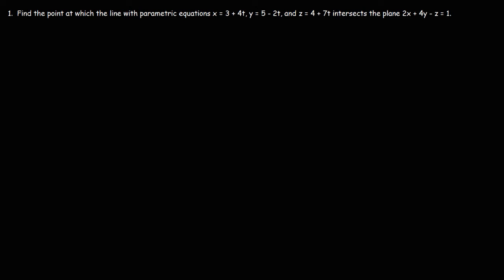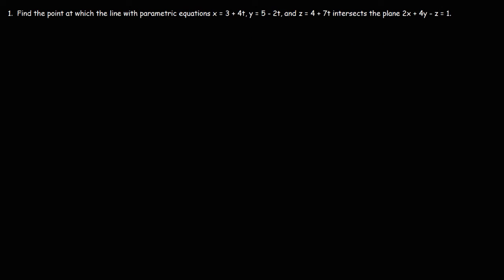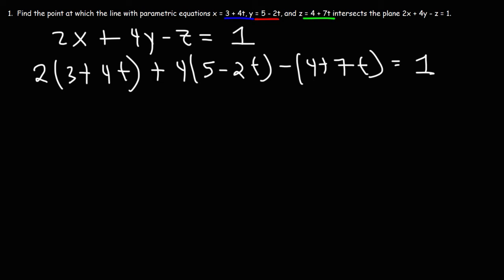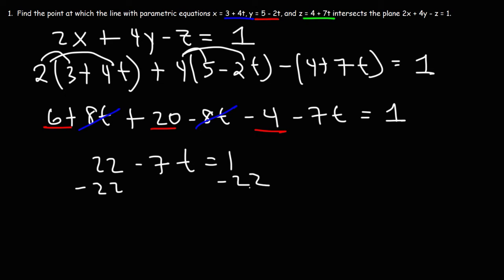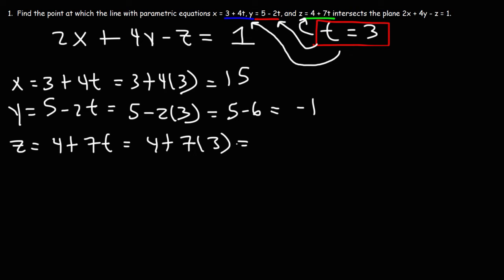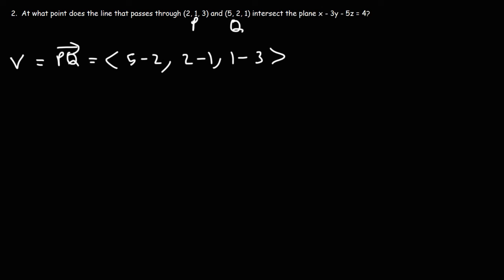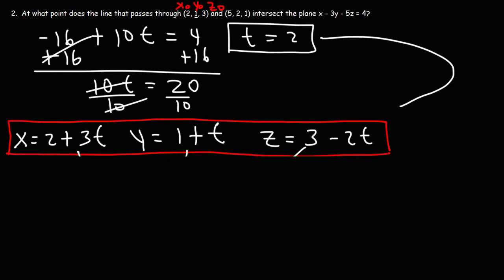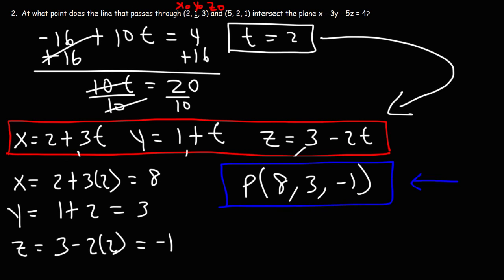How To Find The Point Where a Line Intersects a Plane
This Calculus 3 video explains how to find the point where a line intersects a plane.